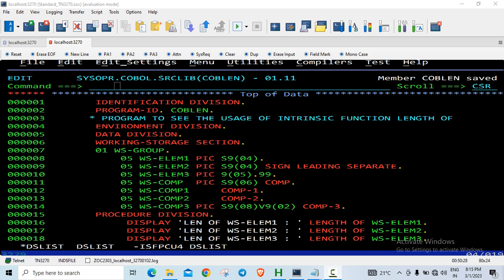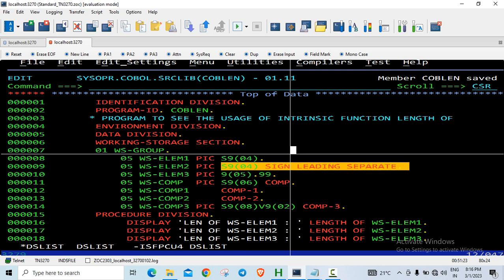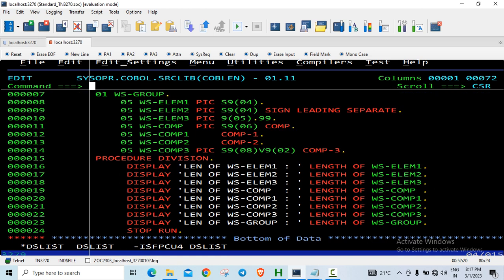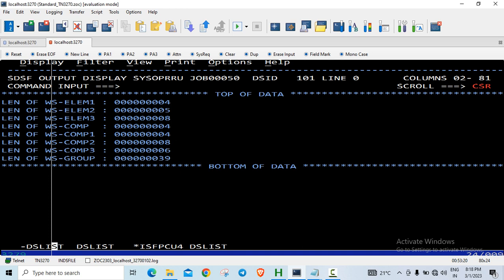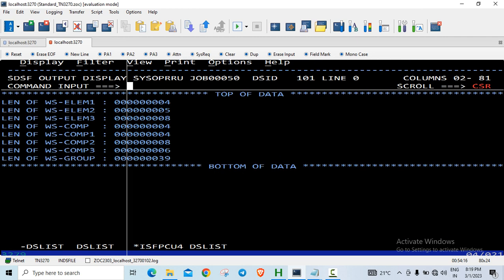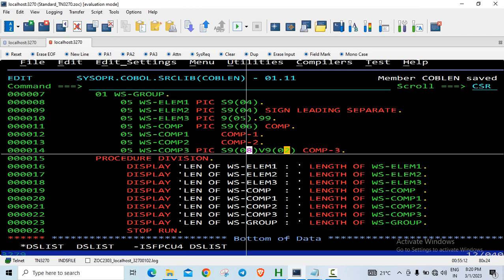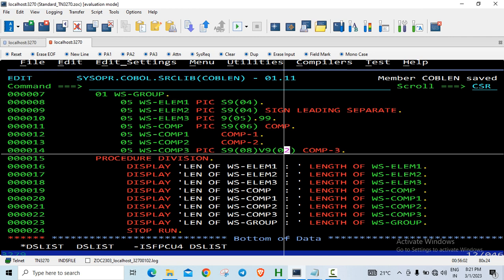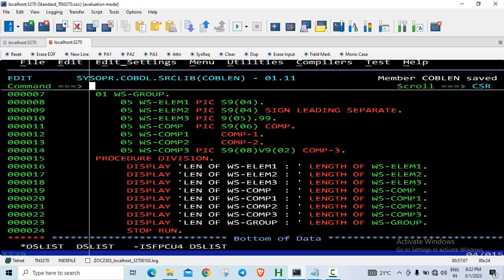COBOL - Intrinsic Function - LENGTH OF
This video demonstrates a simple usage of the COBOL Intrinsic function LENGTH OF Clause which is used to get the size of the PIC Clause, especially useful when you want the length of the group item such as record length which includes different kinds of data items.

If you need a mainframe ID for practice then drop in your email ID in the comments and I will contact you for the settings and the cost associated with it. It is lifetime access that too without the internet, it makes the PC run the mainframe !!
I can provide you the mainframe software and ID and password. It has the following features:
1. COBOL  2. JCL  3. SPOOL  4. CICS  5. DB2  6. File Manager  7. QMF  8. SPUFI  9. Compile and Run JCLs  10. MQSeries  11. Rexx/CLIST  12. VSAM

PS: I have been using perplexity comet web browser which gives us AI-driven browsing experience that transforms web navigation into a conversation and personalized research workflow, letting users ask questions, automate tasks, and interact with the web. If you wish to see more mainframe related videos consider downloading /using it with the below mentioned link